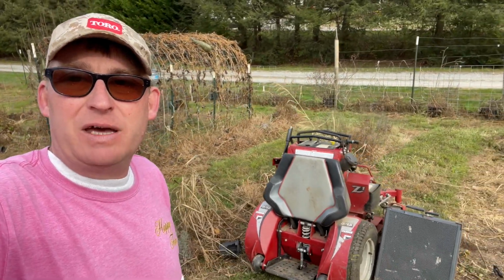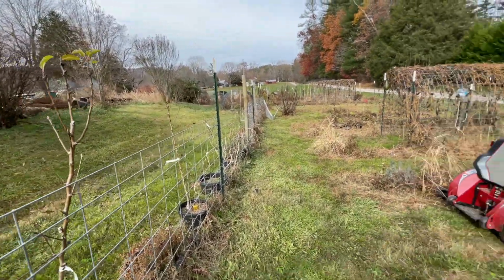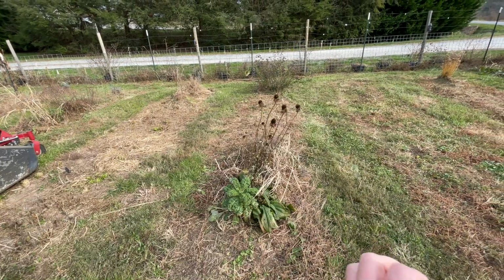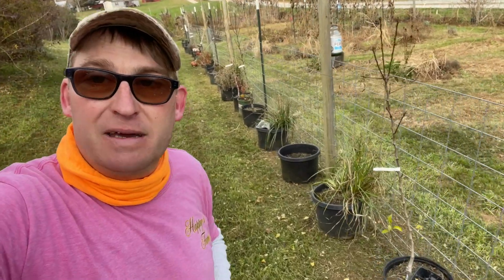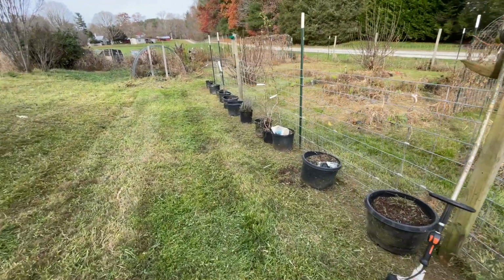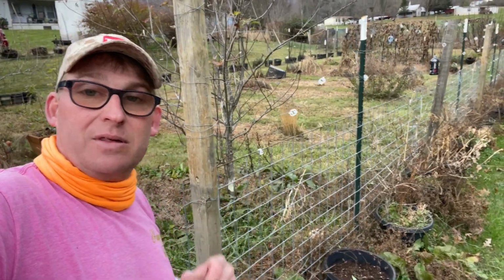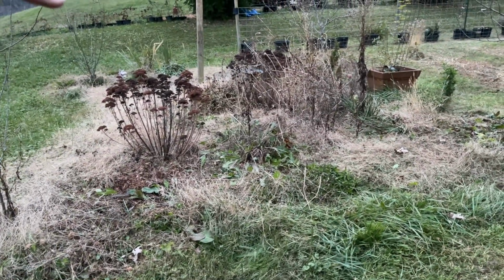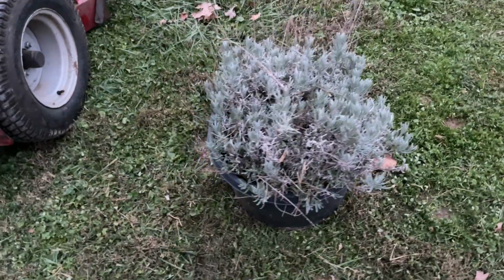Making Progress on the Garden Cleanup!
Welcome to Happy's Family Farm!  We are a family of 6 living in Western NC.  Our dream and goal is to open a nursery and we appreciate you following along on our journey.  We're learning as we go and love bringing you along on the adventures!  Bee Happy or at least try!

This is our amazon store, we do get a kick back for items you purchase so again thanks for supporting our family in our journey!